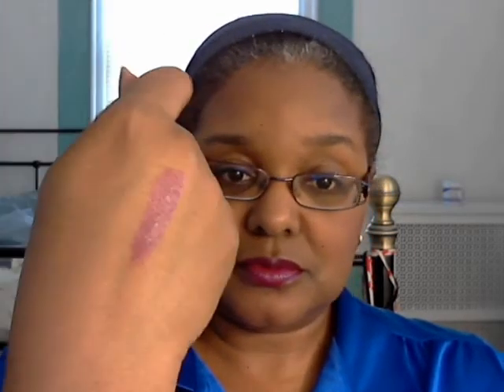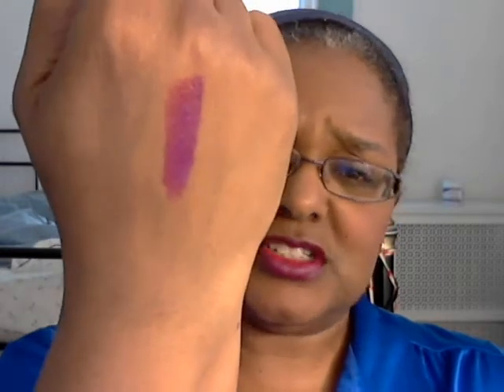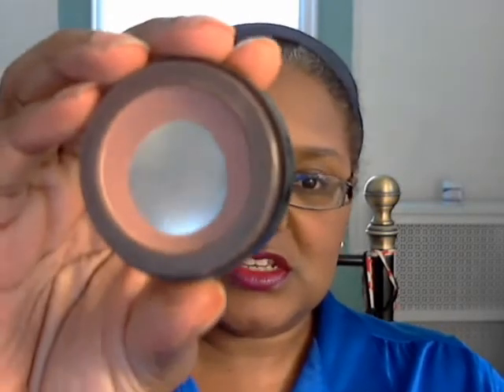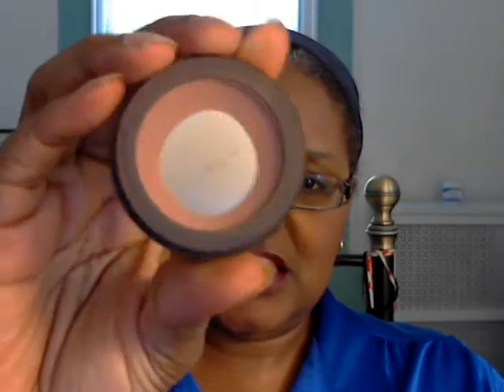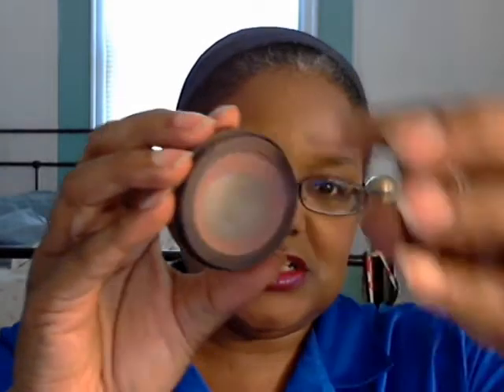LOTD - CoverGirl Lip Perfection in "Embrace", Hitting Pan and Tom's Gone Crazy! 7-11-13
Lips (I promised color and color you got!), and Tom-Cat news - what else?!
FACE:
Milani Liquif'Eye Eyeliner - Blue
Maybelline Illegal Lengths Mascara - Blackest Black
Jane Blushing Cheeks - Blushing Wine